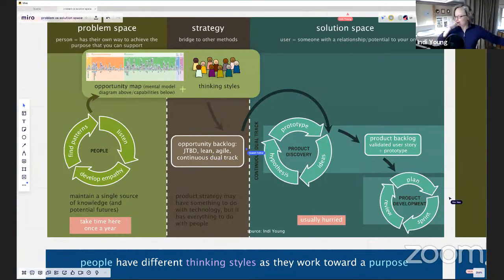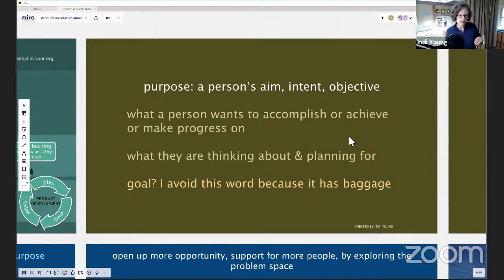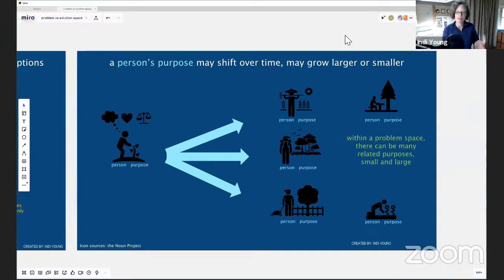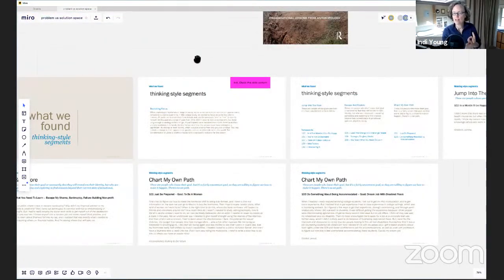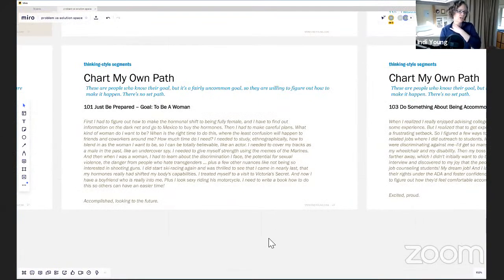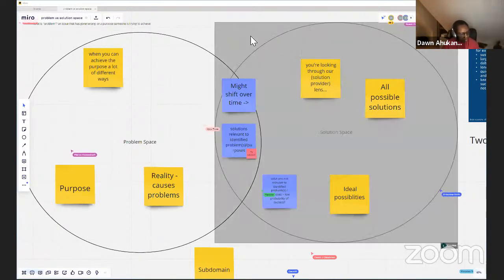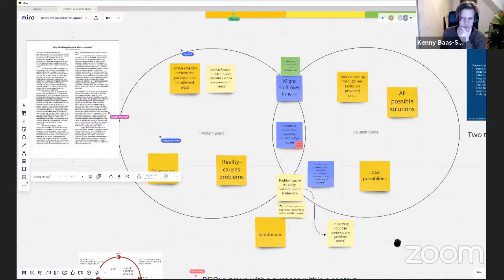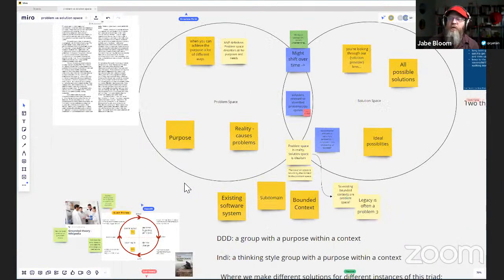[Panel] Relationship(s) between problem and solution space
One of the more confusing concepts in Domain-Driven Desing is that of problem and solution space. There has been a long debate on Twitter and the ddd-crew github

 People wonder how distilling the Core with the Core, supportive and generic subdomains fit and what space. What concepts are in the problem space, and what is the solution? And what is a precise definition of problem and solution space?

Join us in this session are a diverse group of people spanning multiple disciplines to look at how they see the relationship(s) between problem and solution space in IT. And hopefully, in the end, we can have a useful, consistent model of those relationships between problem and solution space, core, supportive, generics (sub)domains for the DDDesign community.